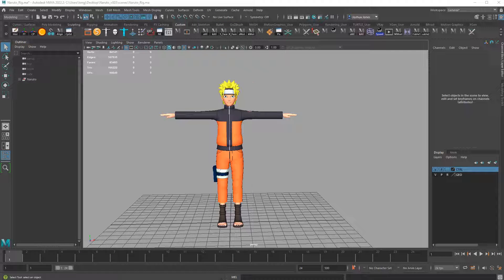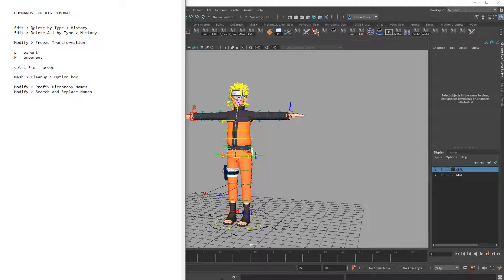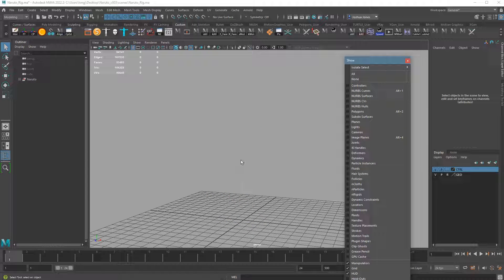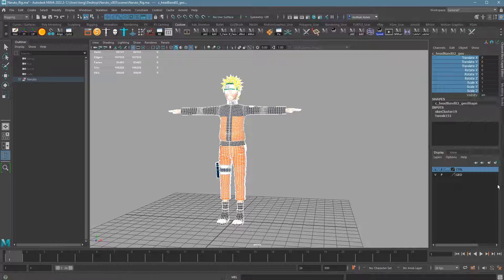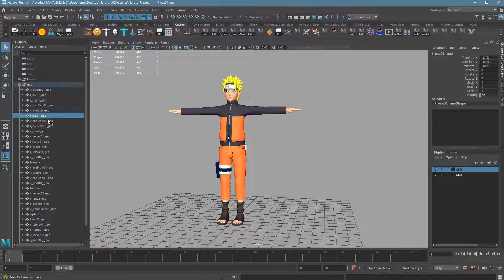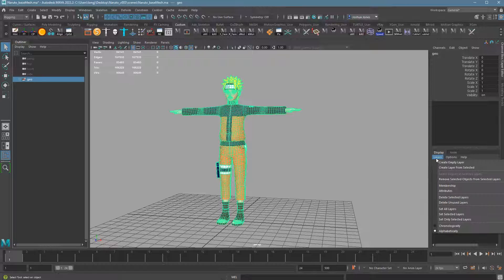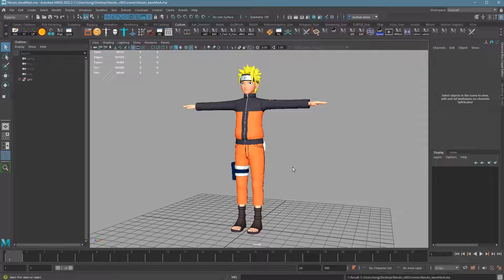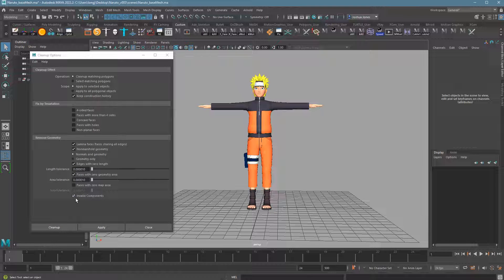Duplicating and Separating the Mesh from a Rigged Character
0:00:00 Intro
0:01:36 Commands
0:02:20 Overview of Process
0:02:44 Selecting Mesh (method 1)
0:03:37 Selecting Mesh (method 2)
0:04:40 Separating the Mesh
0:08:46 Finalizing the Operation
0:10:13 Final Cleanup Tricks

COMMANDS FOR RIG REMOVAL

Edit / Delete by Type / History
Edit / Delete All by Type / History
Modify / Freeze Transformation
p = parent
P = unparent
cntrl + g = group
Mesh / Cleanup / Option box
Modify / Prefix Hierarchy Names
Modify / Search and Replace Names